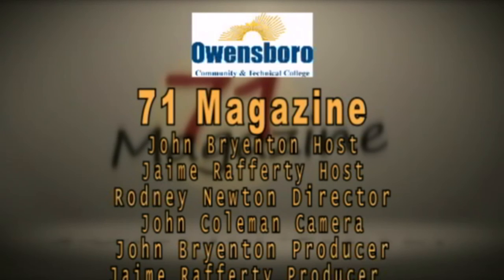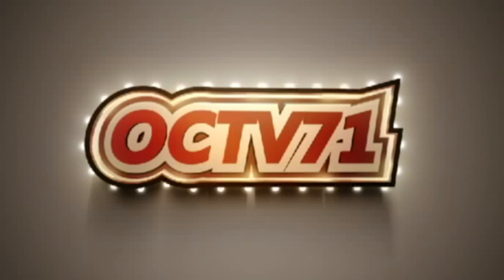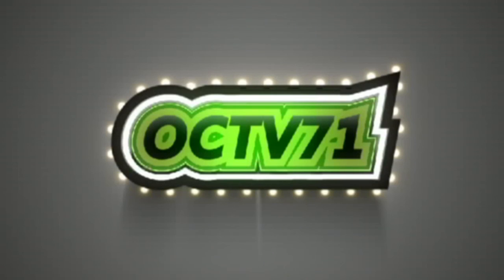November 2016 71 Magazine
John is joined by local artist Rhonda McEnroe.